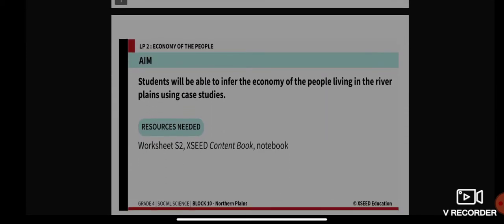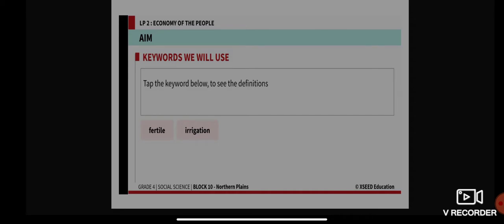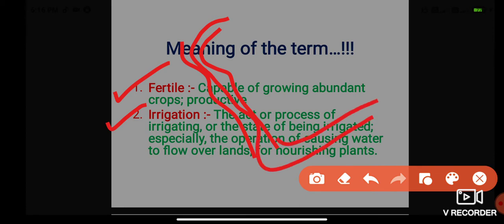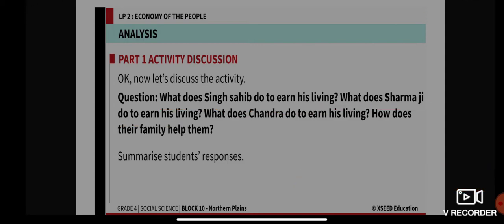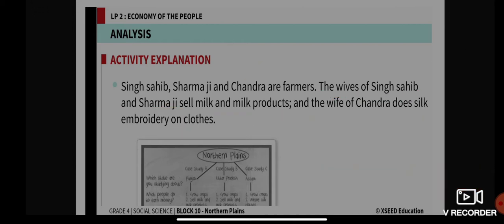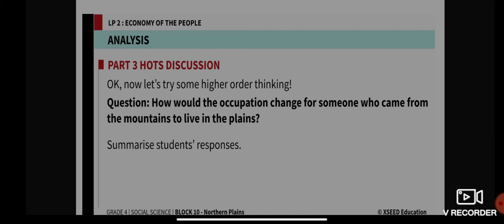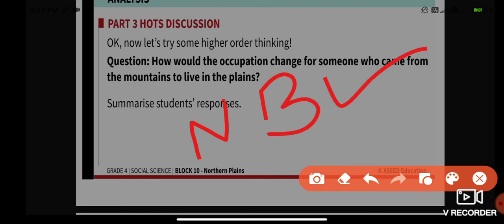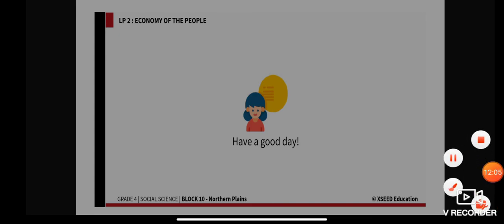Block 10 S2 Grade 4